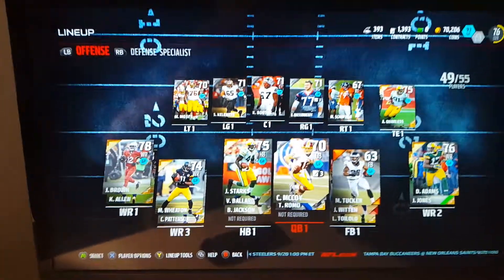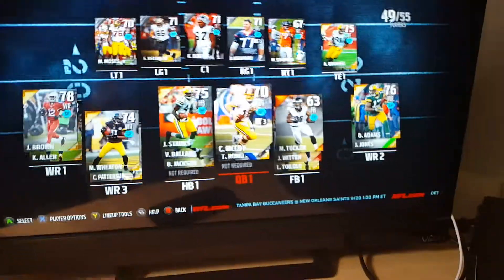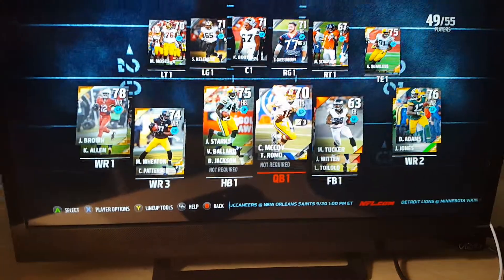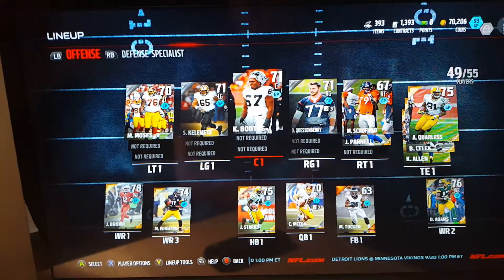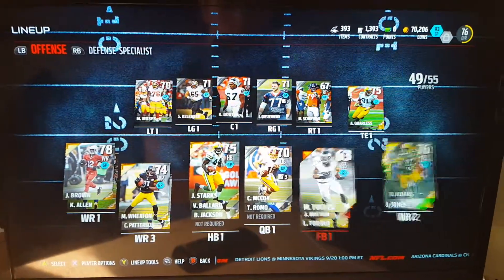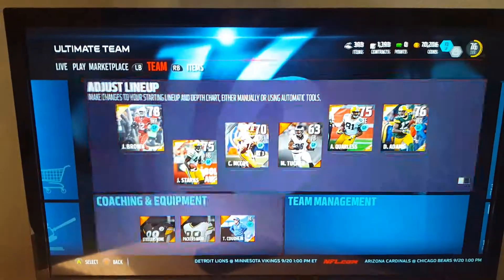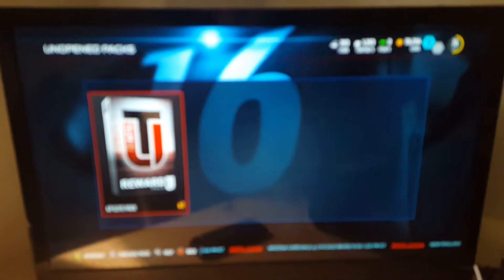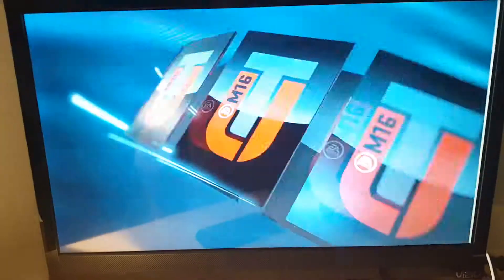Madden 16 Ulitmate Team: How to achieve 90+ Ground and Pound Style ep[20]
We have finally finsih of 2 out of 8 style master. I did the ground and Pound and let me know if you want some more tips on how to achieve style master